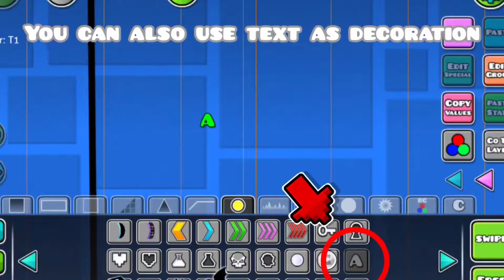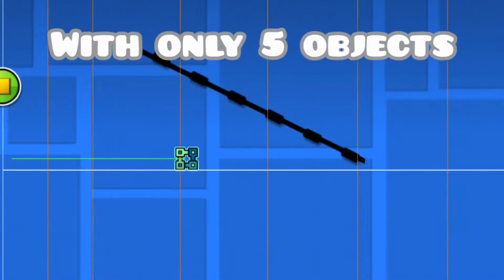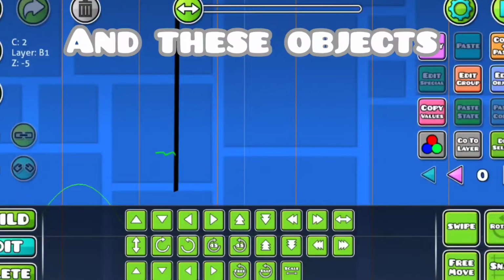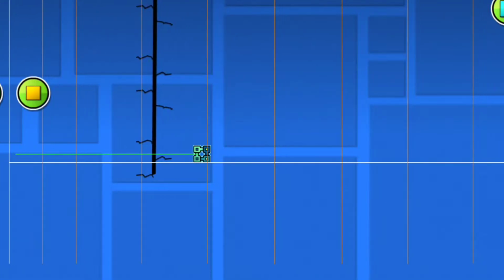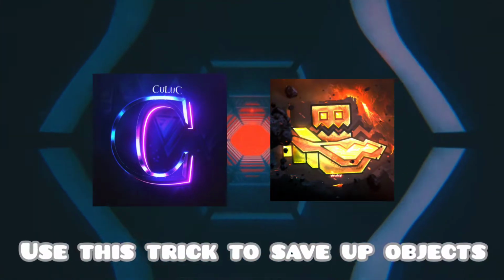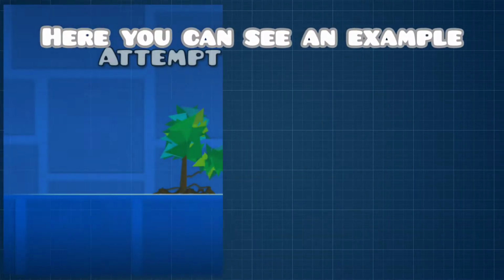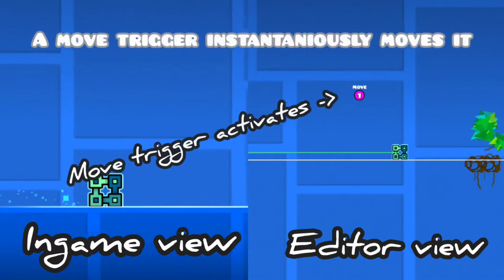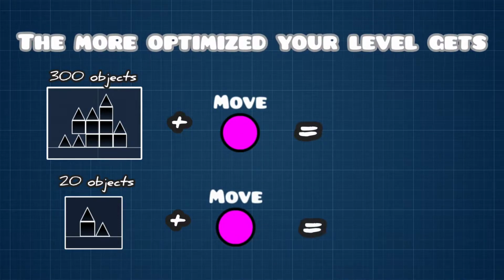Optimization | The Masterclass Of Creating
Here it is! After over 1 month in the making, I present to you my biggest Video yet.
Here I'll talk about one of the biggest problems that creators and players always have to face. My next videos aren't gonna be like this and are rather going to be filler videos. Also I've reduced the amount of videos to 1 video weekly instead of daily.
Anyways enjoy my masterpiece!
- Deciduous